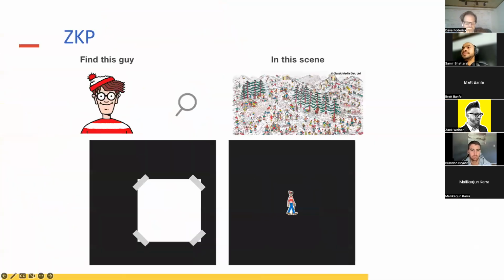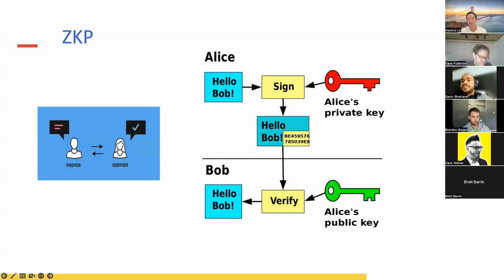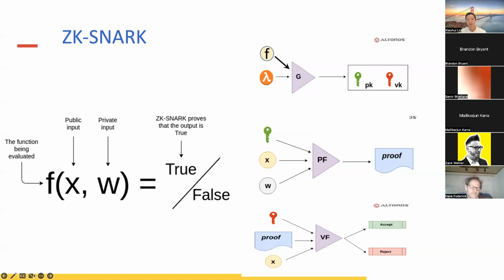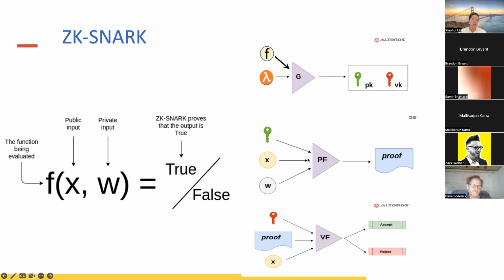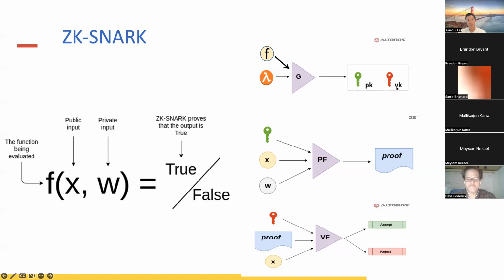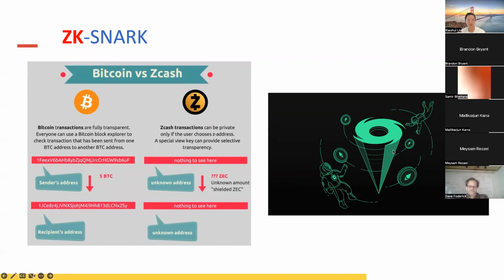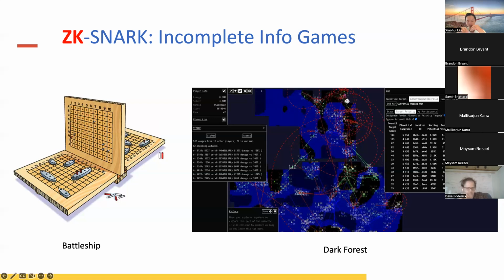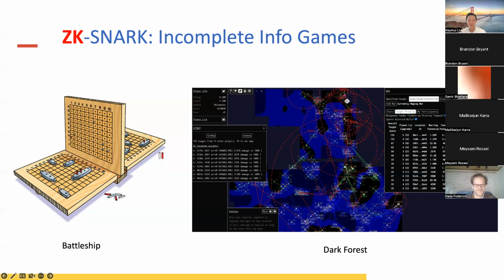Workshop 1: Introduction to Zero Knowledge Proof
Intro to ZKP and zkSNARK